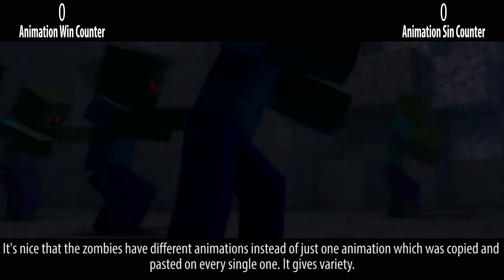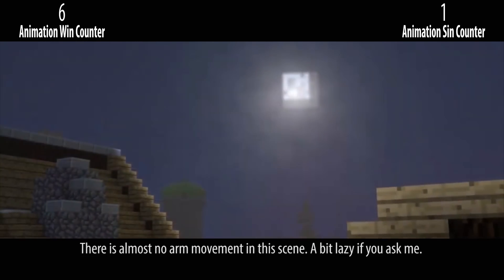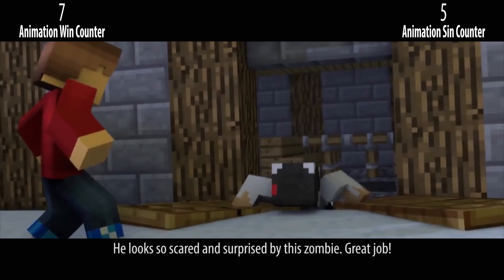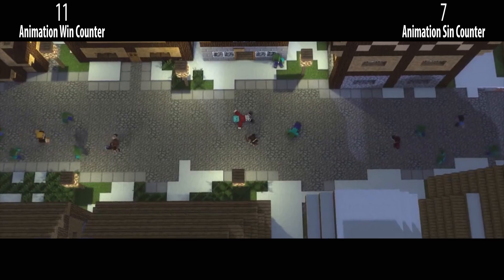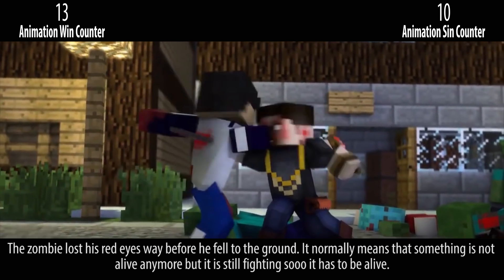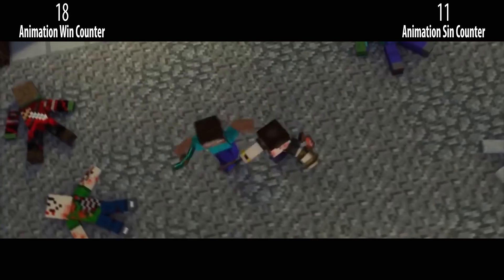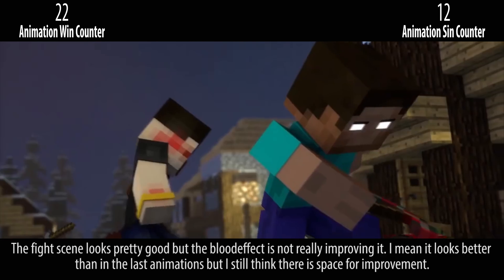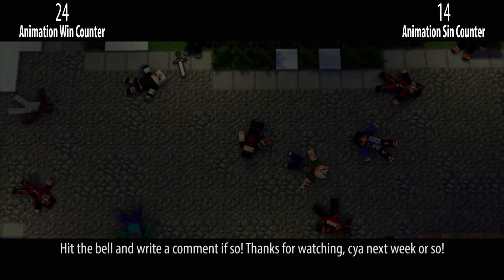Everything Wrong With & Great About 1 of a Kind In 8 Minutes Or Less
Hey guys, I am already done with 1 of a Kind by Rainimator!
I wanted to make a video about EnchantedMob's new animation first, but he didn't upload it yet.

No animation is without good or bad scenes! (...at least some)